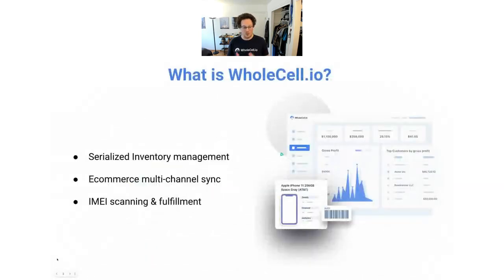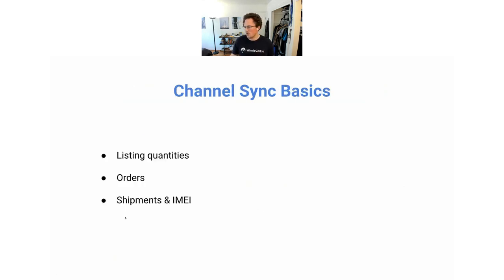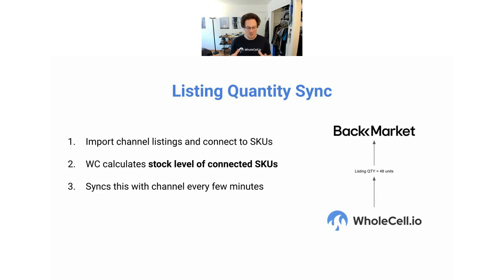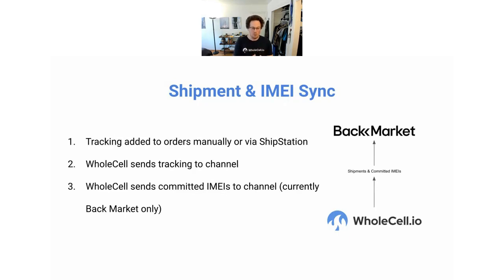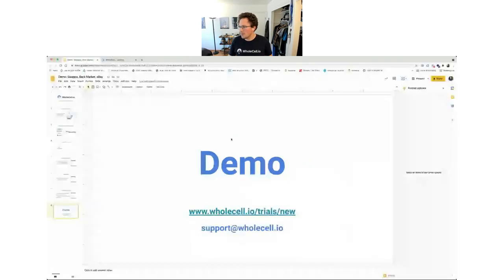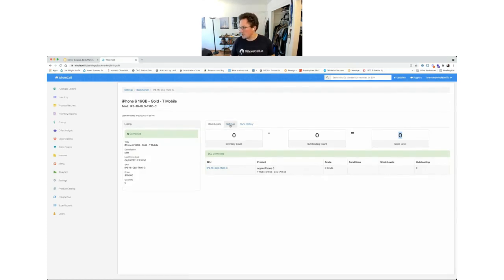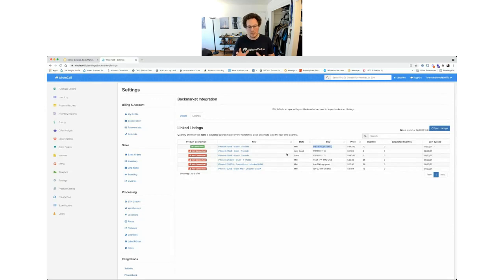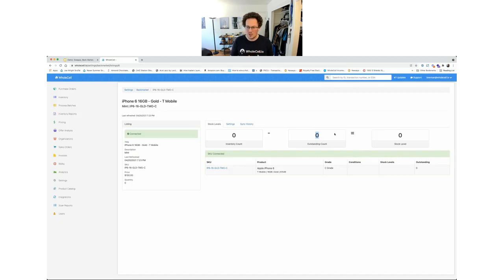Live Demo: Syncing Swappa, Back Market, and eBay Simultaneously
This is a recording of our live demo on 10/29/21 about WholeCell's e-commerce integrations that connect Swappa, Back Market, eBay (and other marketplaces through Sellbrite) to WholeCell.io.  Once you've enabled these integrations and configured your SKUs in WholeCell you'll be able to keep your inventory constantly synced across all of your sales channels.  Which will allow you to increase your sales without worrying about overselling.

To sign up for a free 15 day WholeCell trial,

(0:00) Getting Started
(0:33) What is WholeCell?
(1:27) How does WholeCell sync multi-channel?
(2:17) Which channels does WholeCell support?
(2:59) Channel Sync Basics
(4:32) Listing Quantity Sync
(7:00) Orders Sync
(7:59) Shipments & IMEI Sync
(12:21) Demo: Back Market Integration Listings
(12:53) How WholeCell calculates 'Stock Level' to sync with channels
(17:15) Q&A